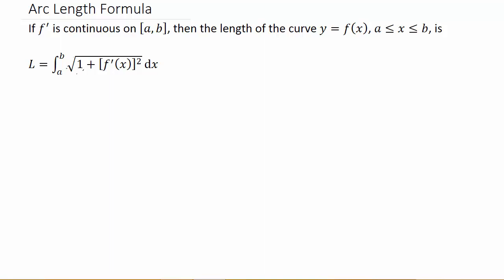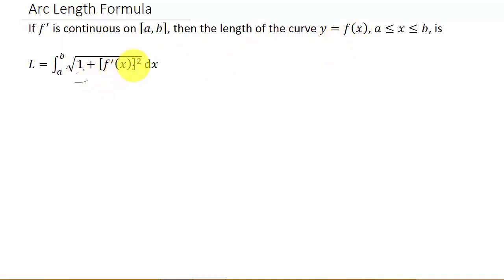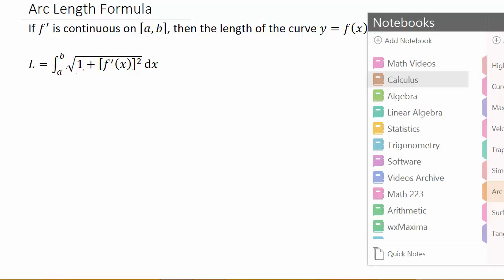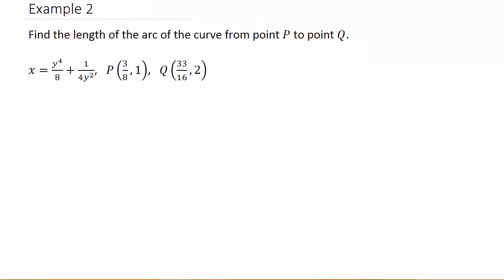Calculus - Arc Length Example 2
This video shows how to find the arc length of curve.